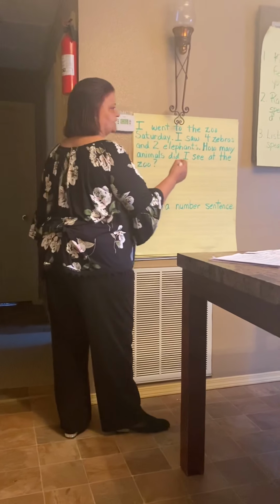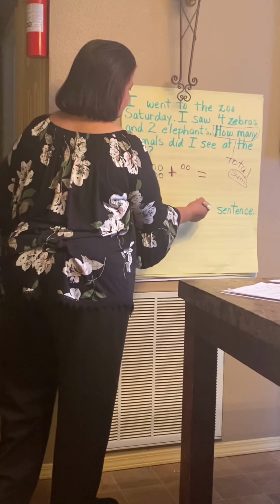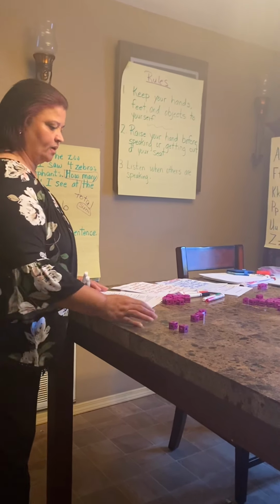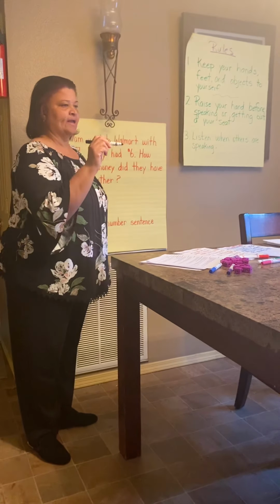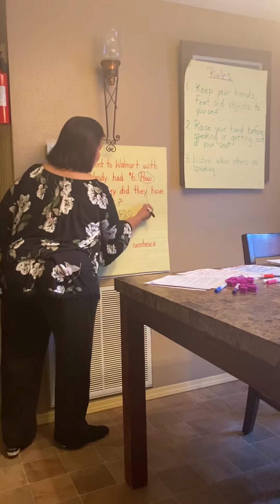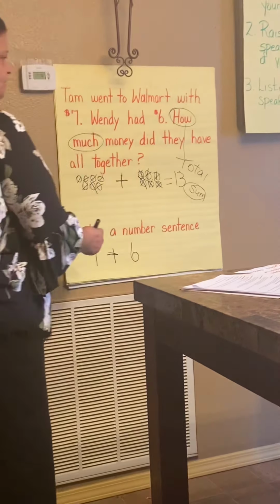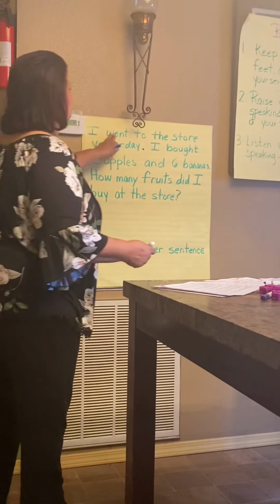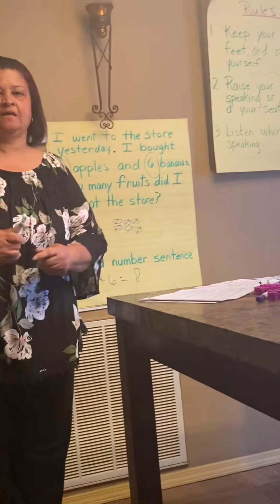Math Word Problem 1-Oct 20